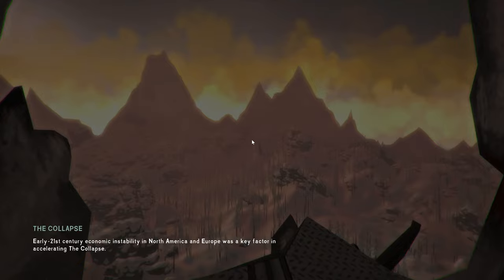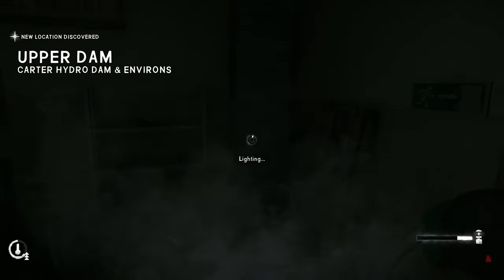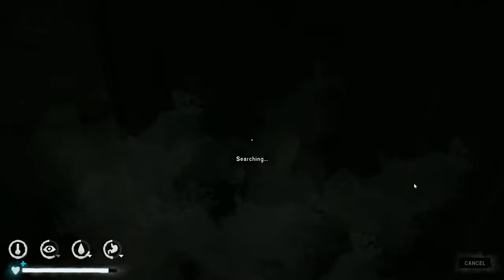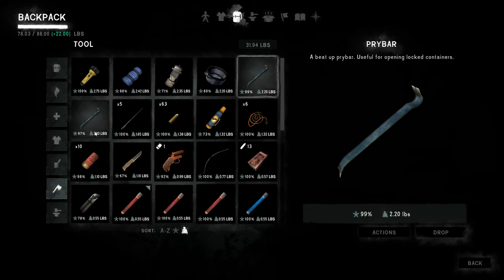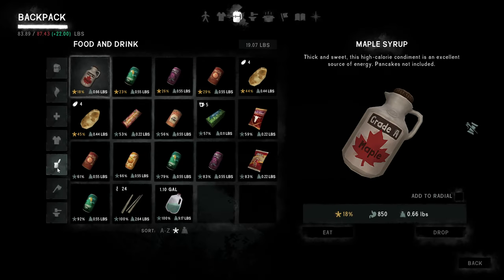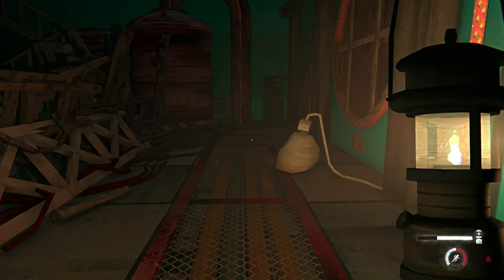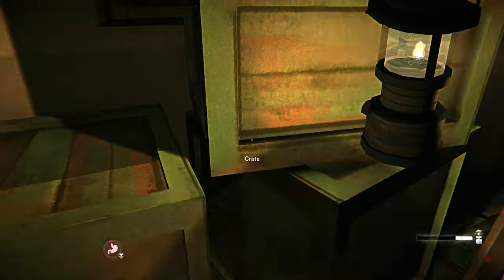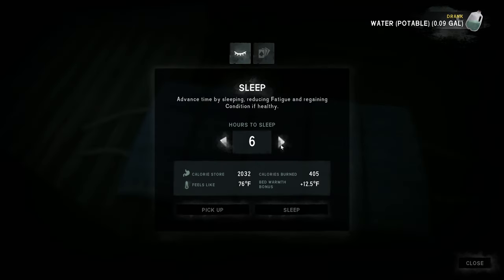THE LONG DARK — Against All Odds 47 [S01]: Stacy's Grape Deluge | Tales Update 4 Stalker+ [4K]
Let's play an exploration run in The Long Dark, feat. Part 4 of 2023's "TALES FROM THE FAR TERRITORY" DLC!

2023's third Against All Odds series begins where it all began. And yes, we're keeping the rifle, the extra auroras, and the spicier wolves. As with the first Season 0 run, this run's custom settings (see code below) merges elements of Stalker, Interloper, and Voyageur gameplay to create a uniquely nostalgic, markedly different take on Stalker-adjacent gameplay.

Follow these timestamps to skip to relevant explanations...

AAO has been a flagship, seasonal series on my channel for years.
- Season 1, my first Stalker run, ended in death at 79 days.
- Season 2, also a Stalker run, was capped at 100 days alive
- Season 3, an Interloper run, lasted... 14 days. On second attempt.
- Season 4, returning to Stalker, ended at 100 days.
- Season 5 & 5.5 marked the series' first custom difficulty run, ending at 100 days.
- Season 6, another custom run in late 2019 and early 2020, ended bitterly in Bleak Inlet at 65 days.
- Season 7, my longest run and most challenging custom run to date, also my first of 2023, ran for 160 episodes and 193 in-game days.
- Season 0 entered cryogenic stasis so that this run could be born (Scurvy wouldn't have worked in an old save.)

For access to Channel & Community perks, join up as a member! — (It's like a Twitch sub)

Please note this is an unofficial video and is not endorsed by Hinterland Studio in any way. For more information on The Long Dark, please